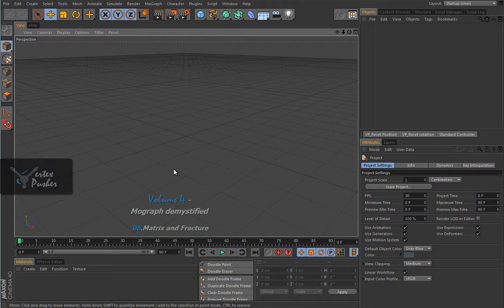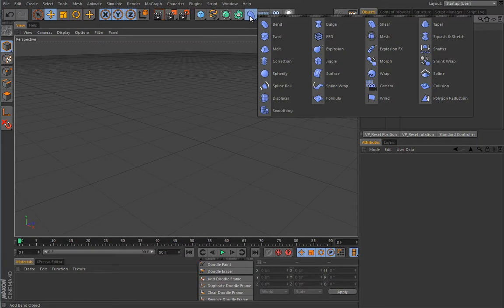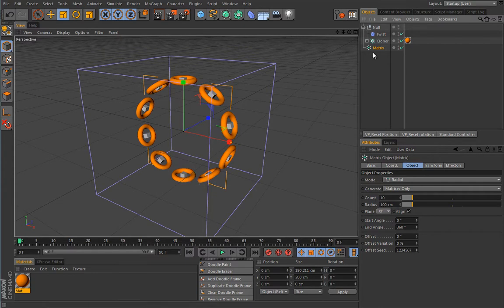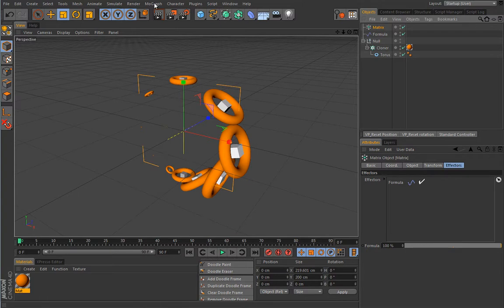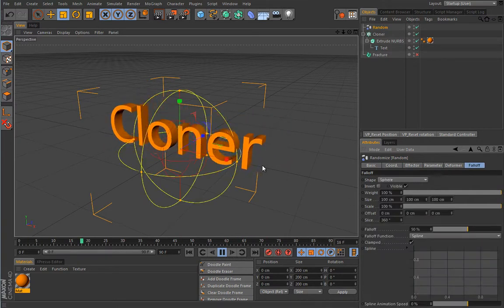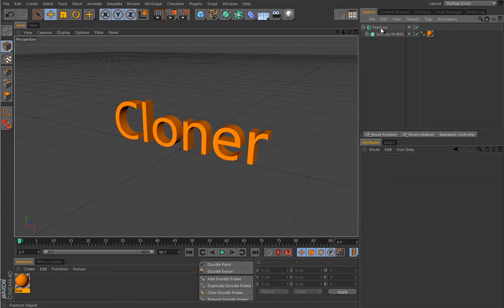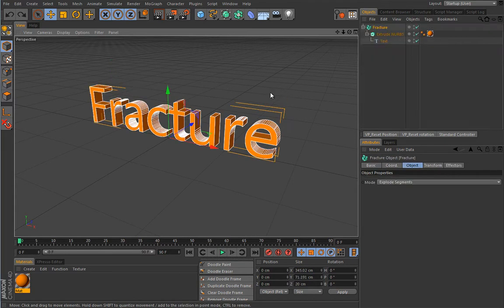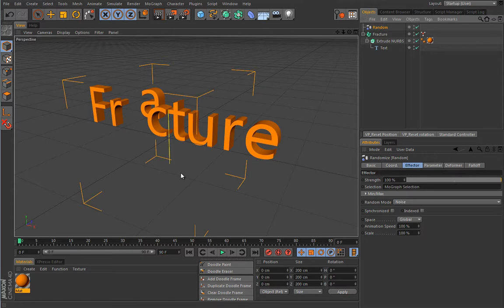Cinema 4D Matrix and Fracture